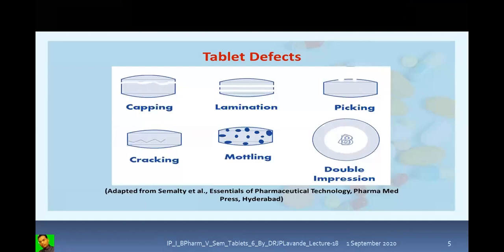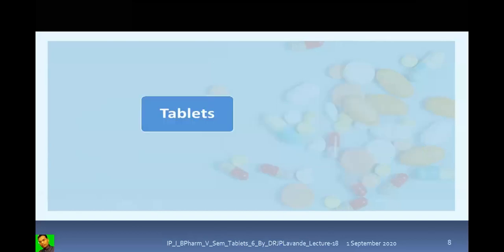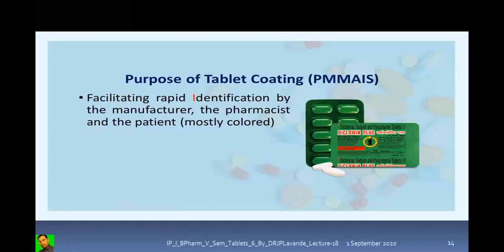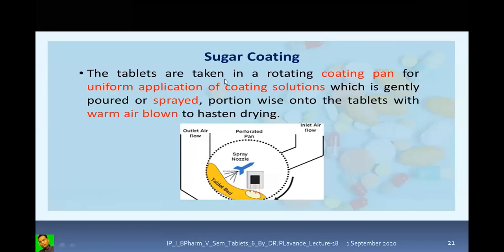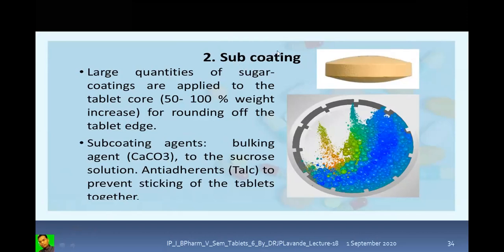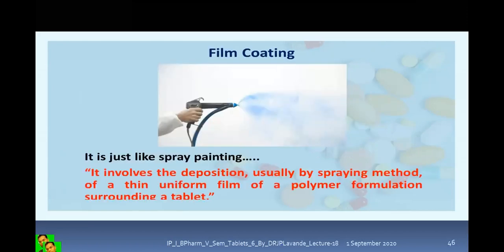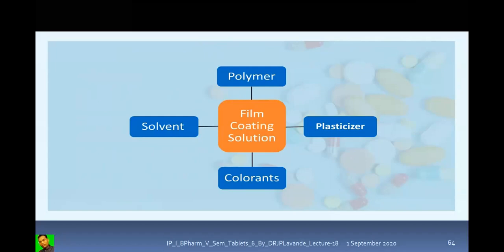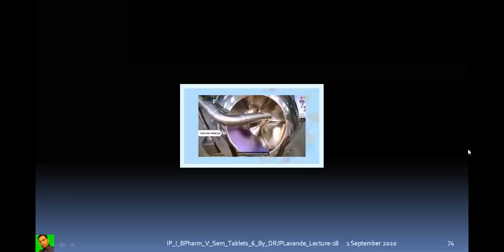IP I BPharm V Sem Tablets 6 By DRJPLavande Lecture 18